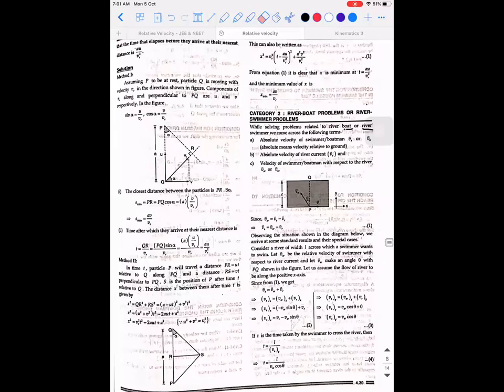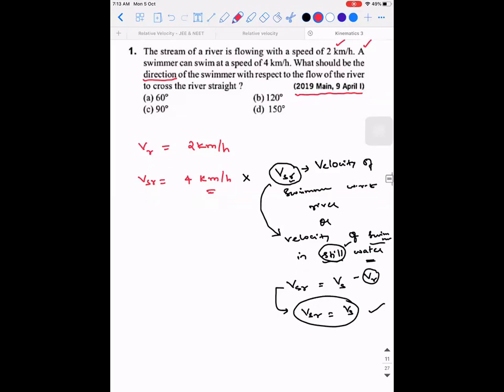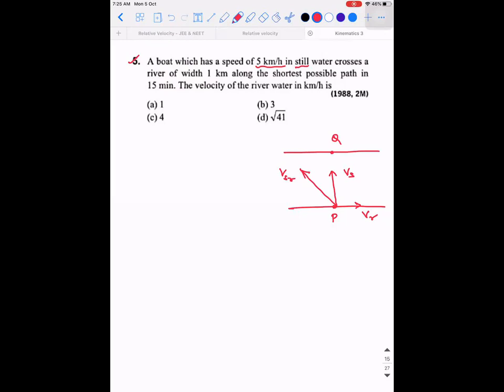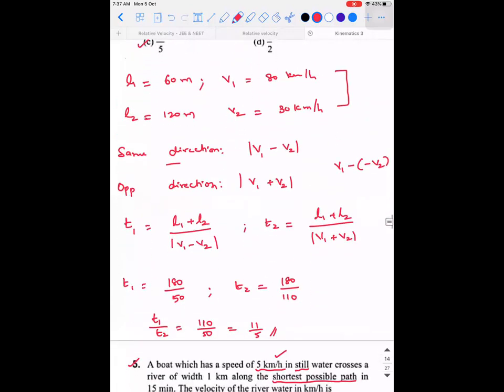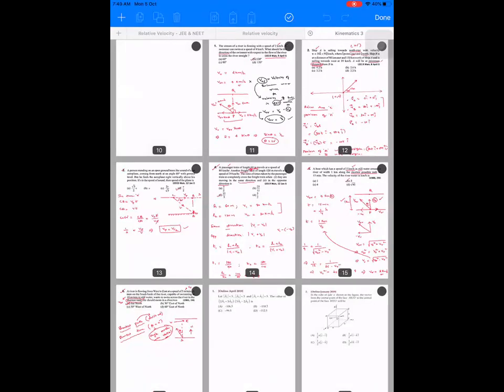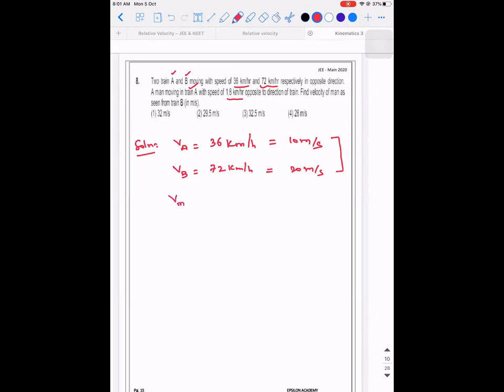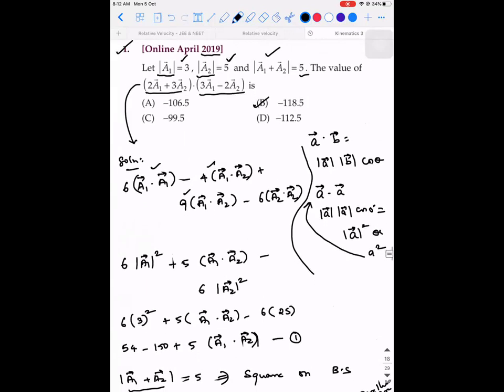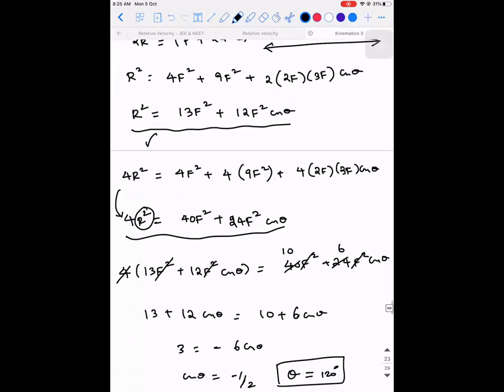XII JEE Physics 5th Oct 2020